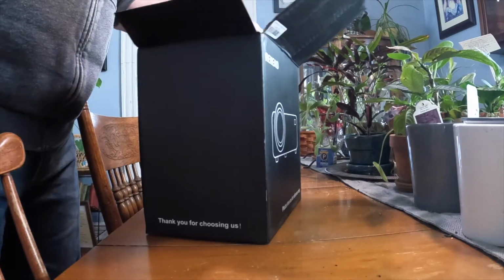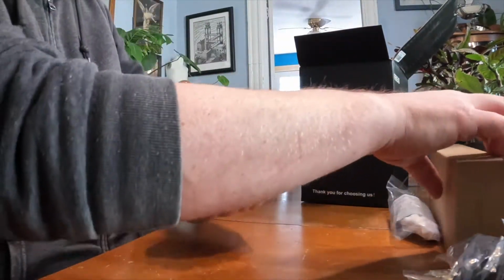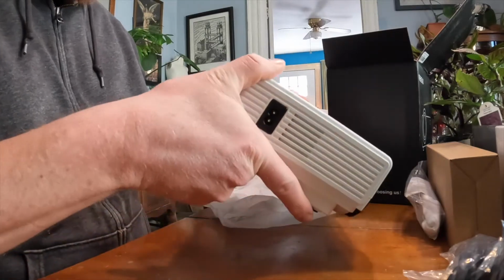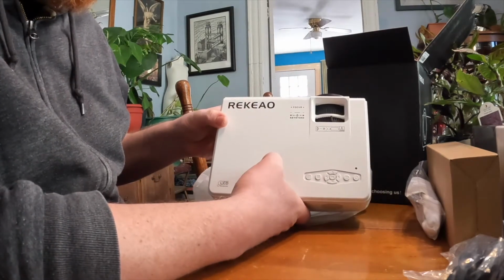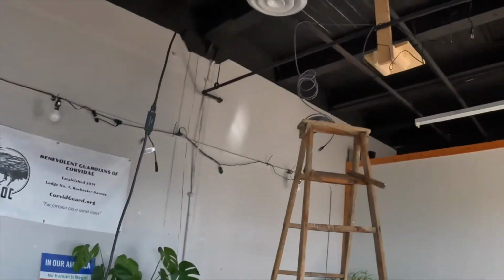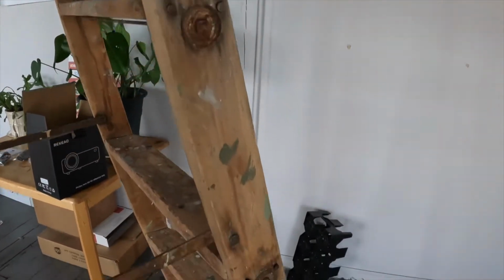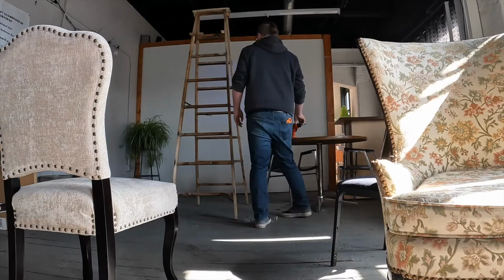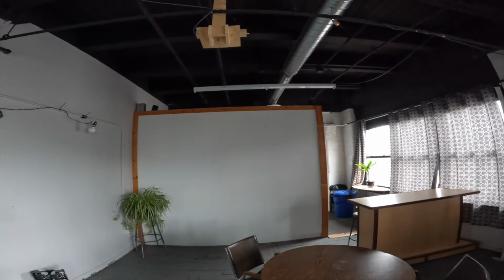Amazon Mini Projector unboxing and setup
Our old projector died and we need a new one before movie night!  I took a gamble on a cheap generic Amazon projector.  See the unboxing and full install, and I mean FULL INSTALL including running new cable and everything.  Plus some Victrola magic and a floating head.